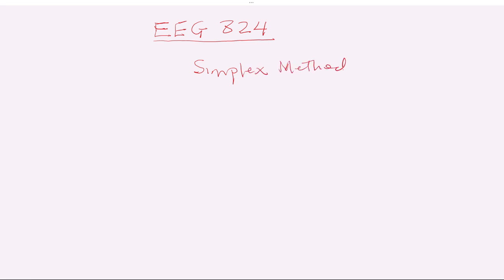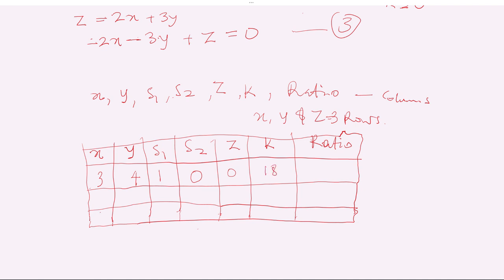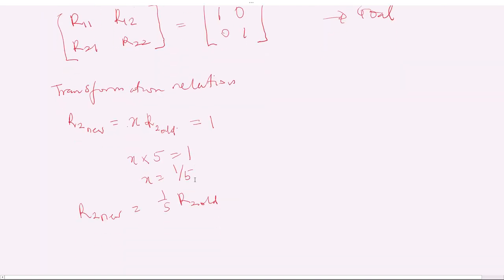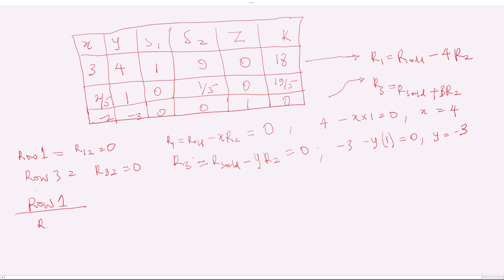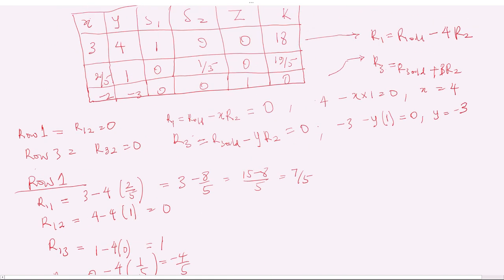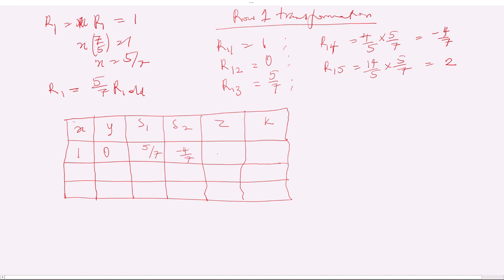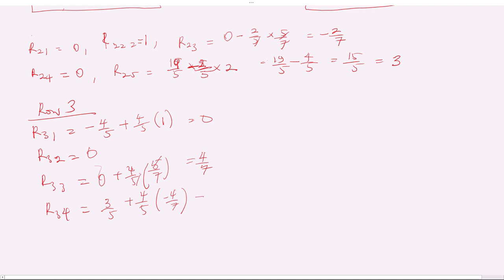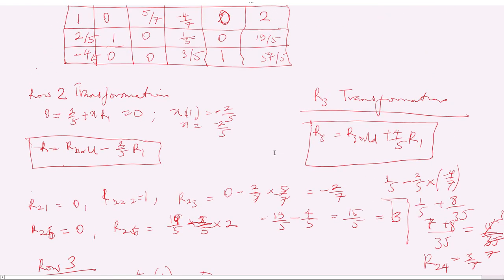Optimisation - Simplex Method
Used simplex method to solve a maximisation problem